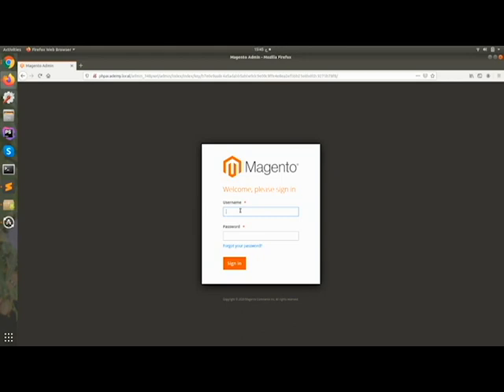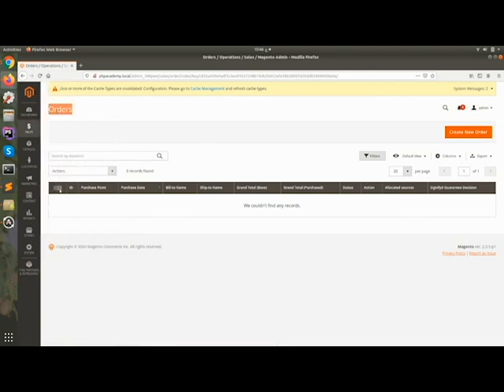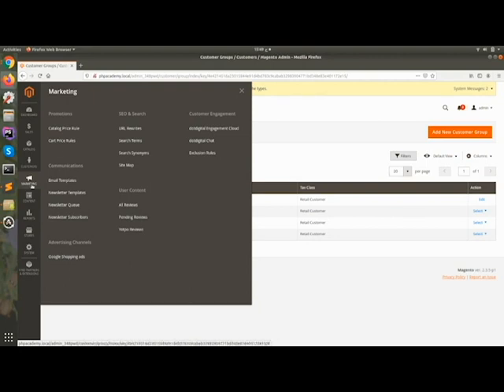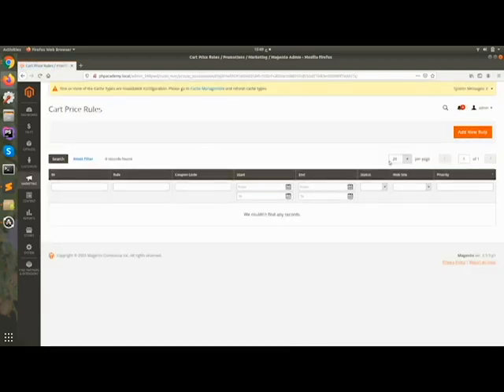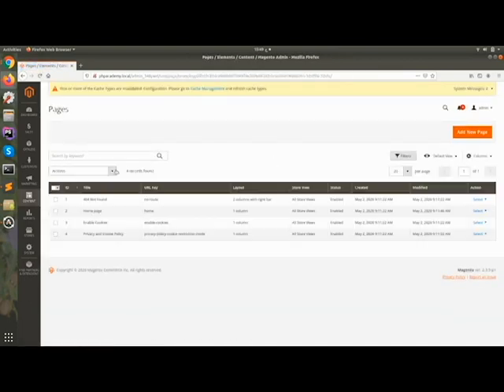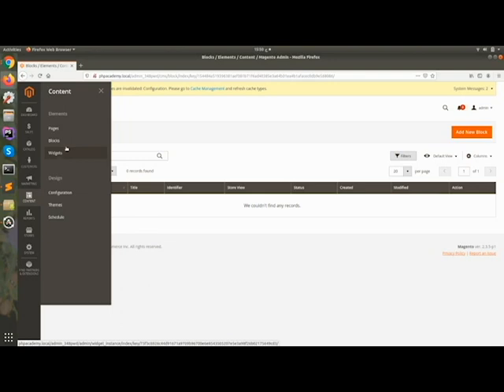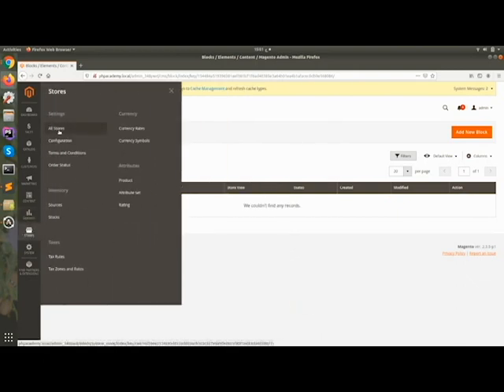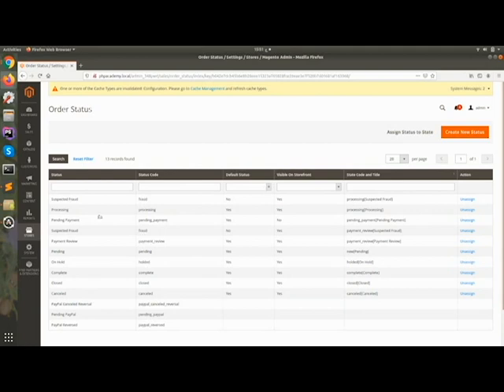Magento Tutorial in English - Part 3 : Admin Features, magento 2 admin panel tutorial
Do you want learn magento? we come with magento tutorial for beginners in english.
you can learn magento from our channel and you can ask us for any doubts or issues you are facing in magento we will try to solve your issue.

In this video we are explaining about complete admin panel  of magento?

Admin Features Outline
 - Catalog Management
      - Categories Management
      - Products Management
 - Sales Management
     - Order Management
     - Invoice Management
     - Credit Memo Management
     - Payment Method
     - Shipping Method

 - Customer Management
     - Customer Account
     - Customer Group
 - Marketing
     - Shopping cart price rule
     - Catalog Price Rule
     - Newsletter
     - SEO
 - Store Management
     - Store
     - Store View
     - Configurations
     - Attributes
     - and Many More
 - Content Management
     - CMS Pages
     - CMS Blocks
     - Widgets
     - Theme Configuration
 - Reporting
    - Marketing Report
    - Sales Report
    - Customer Report
    - Products Report

How to Download Magento?

if you want to learn magento in hindi you can check our below playlist